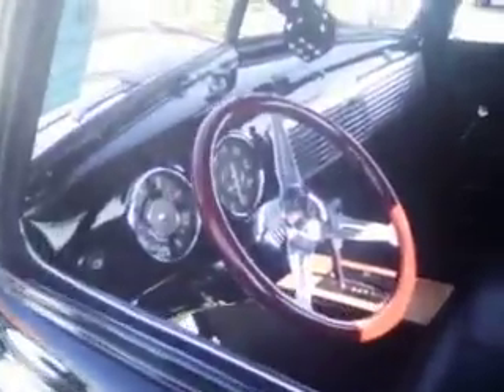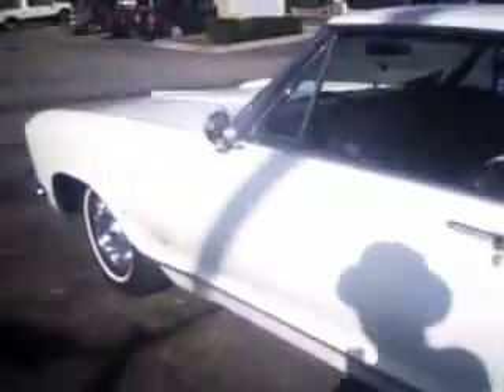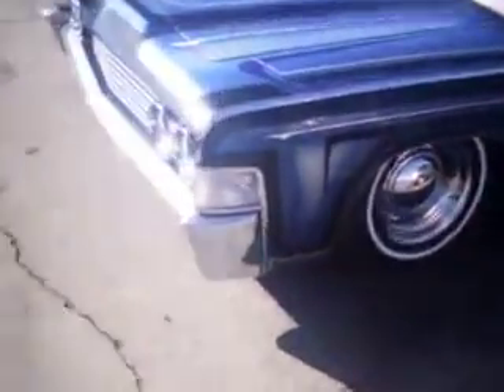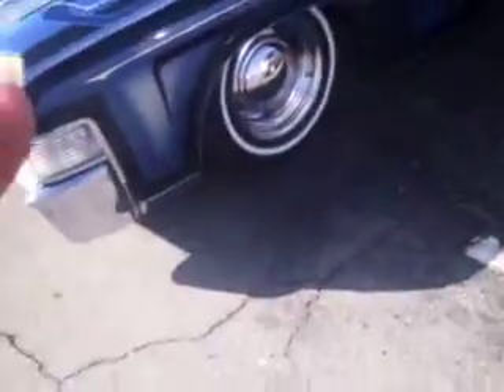CAR SHOW ON MOUNTAN 2OF4